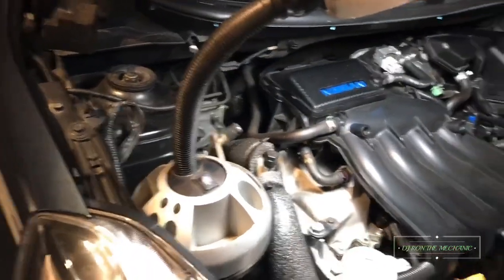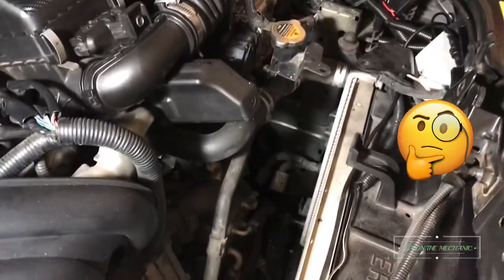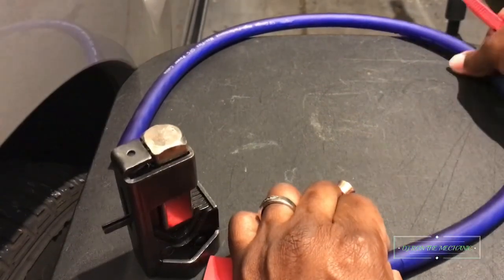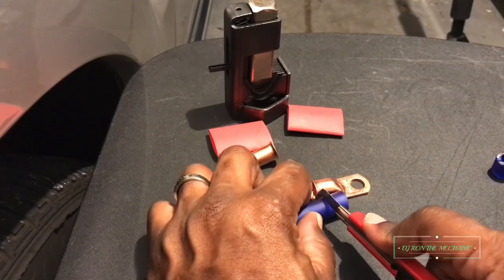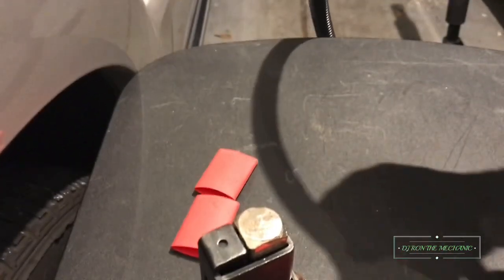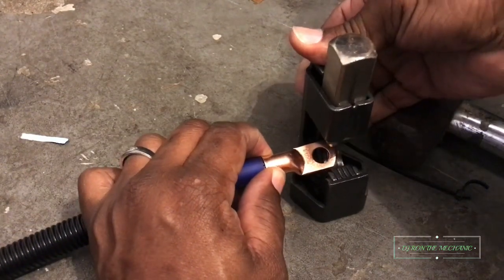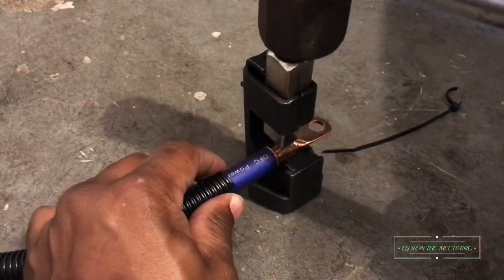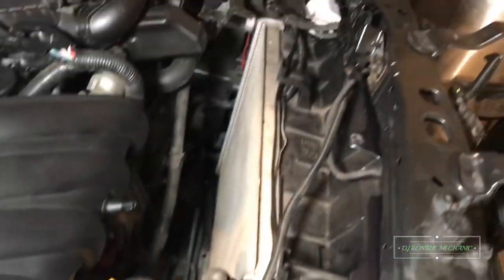BIG 3 WIRE UPGRADE DONE NO MORE FACTORY WIRE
Replaced factory power wire with bigger cables